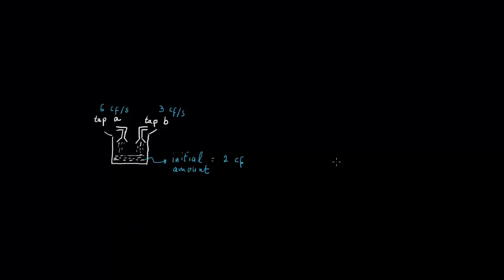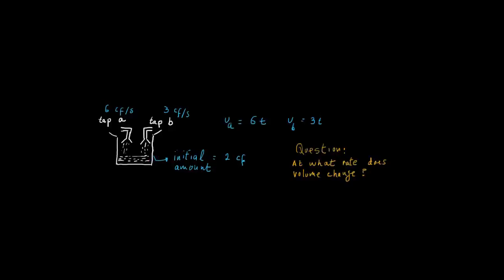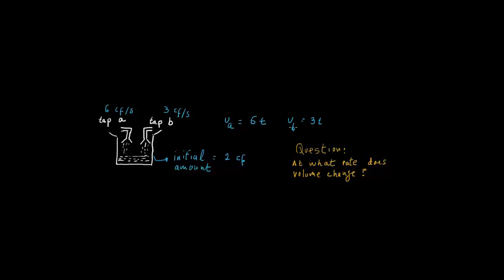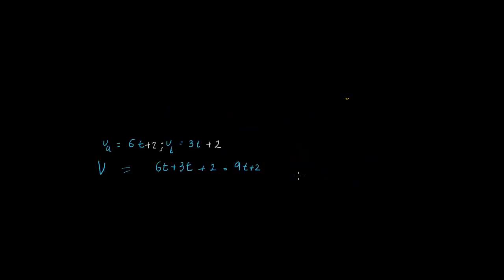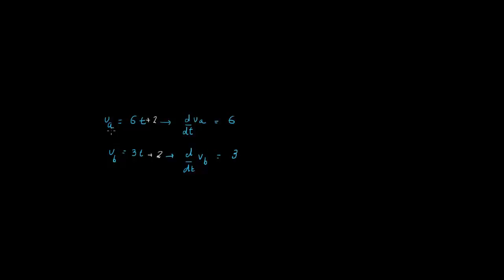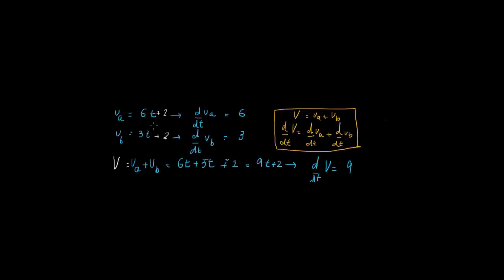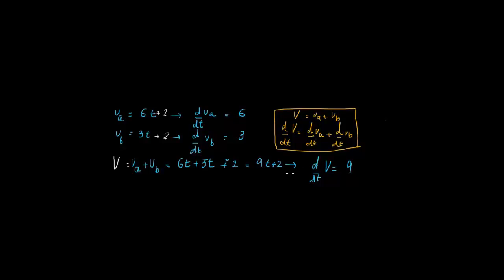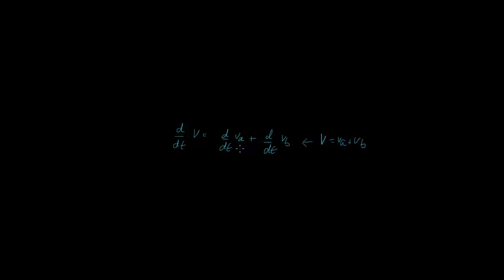The Sum Rule of Differentiation